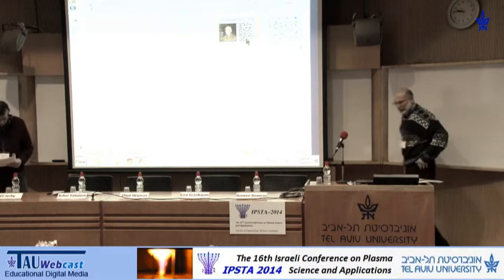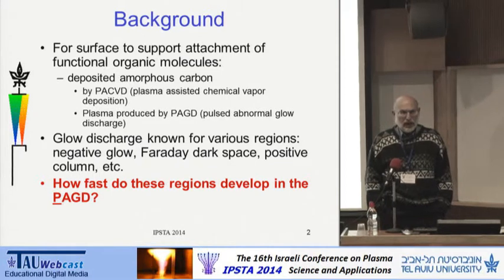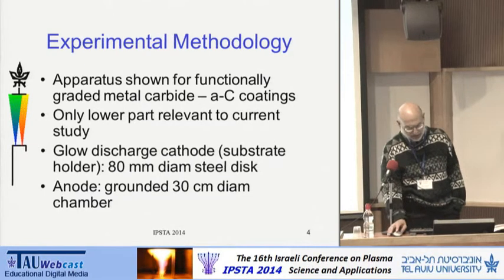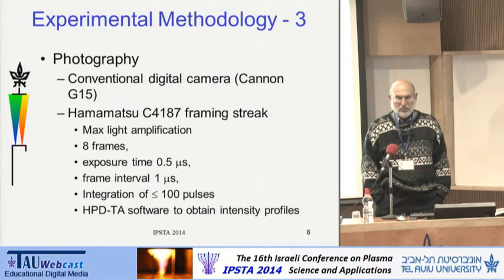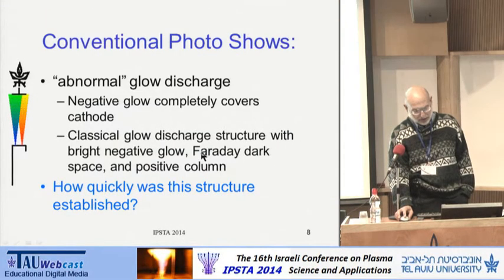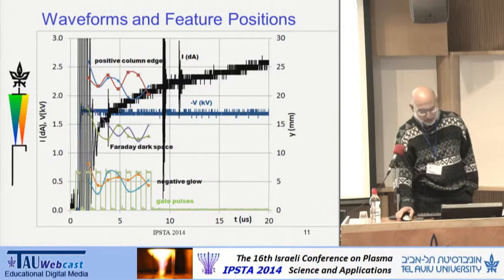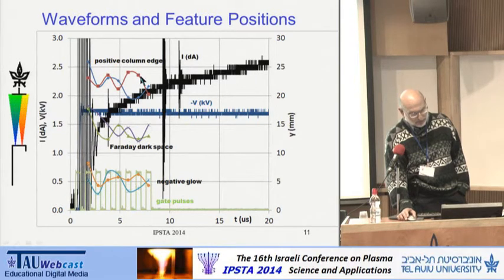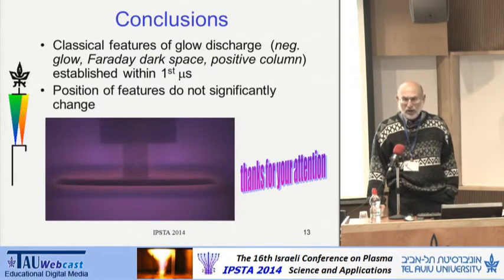Development of a pulsed glow discharge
Speaker: Prof. Ray Boxman, Tel Aviv University
IPSTA‐2014 at Tel Aviv University,
5 Feb 2014